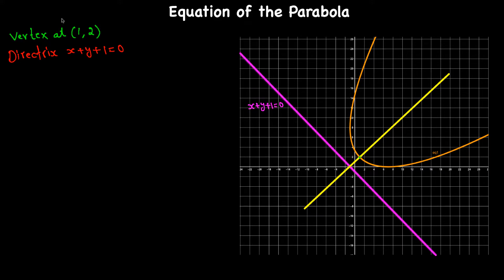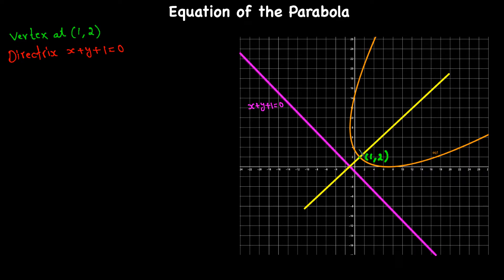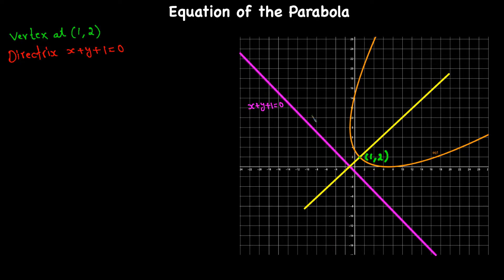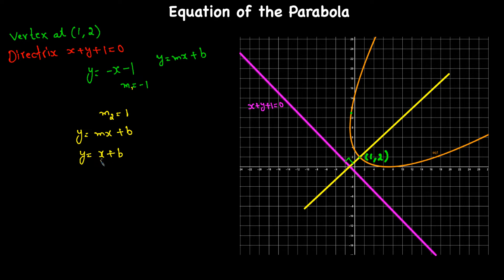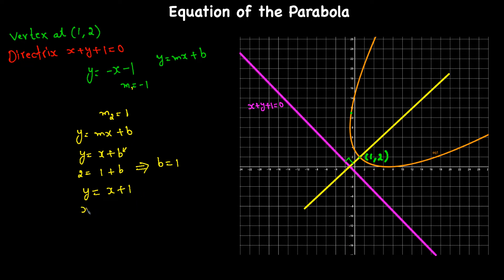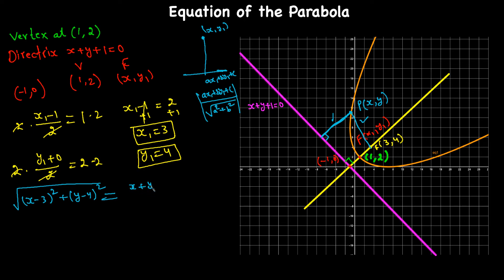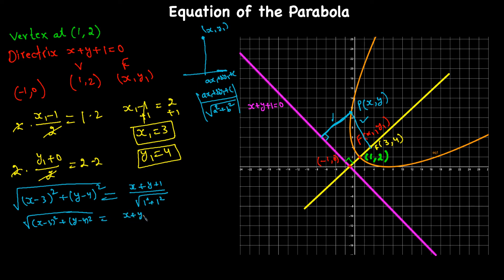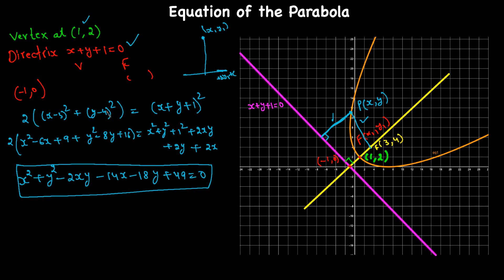Finding the equation of the parabola when vertex and Directrix is given but the focus is unknown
In this video, you will learn how to find the equation of the parabola when vertex and Directrix are given but the focus is unknown.
Algebra 2
Conic Sections!
Slanted Parabola!